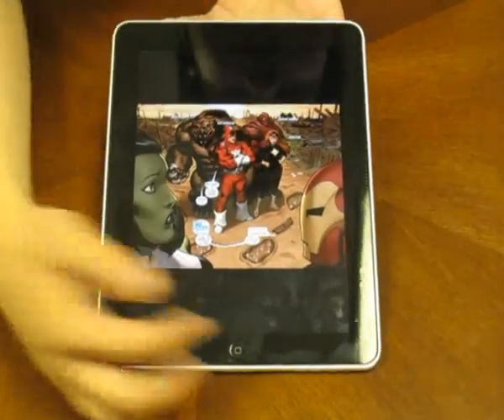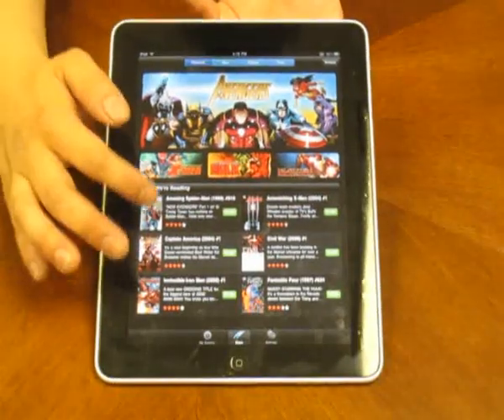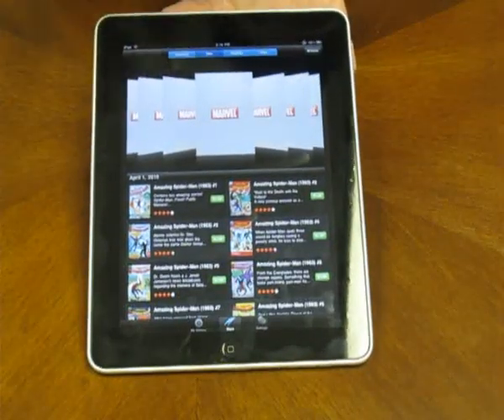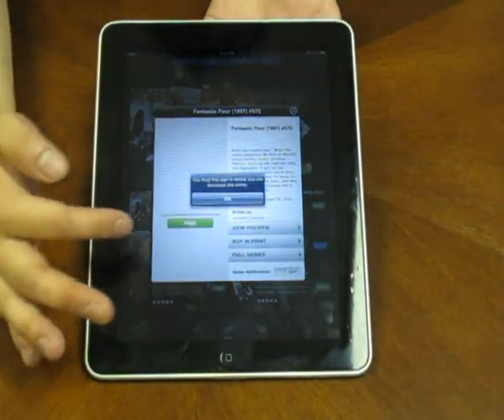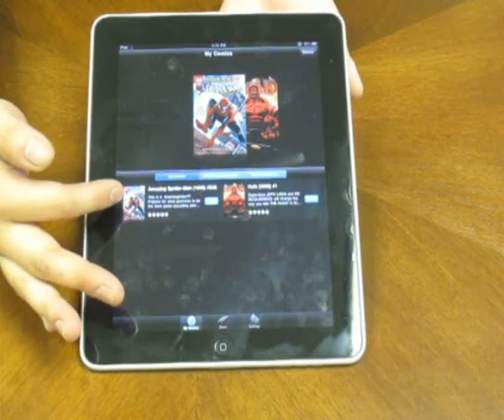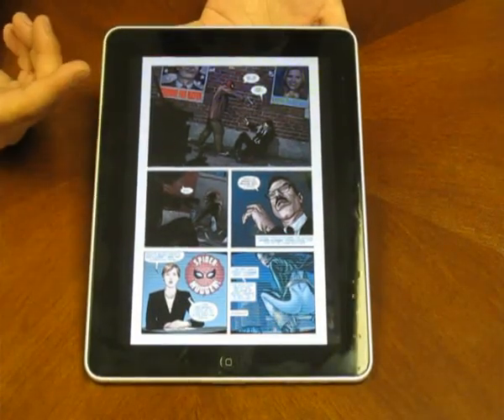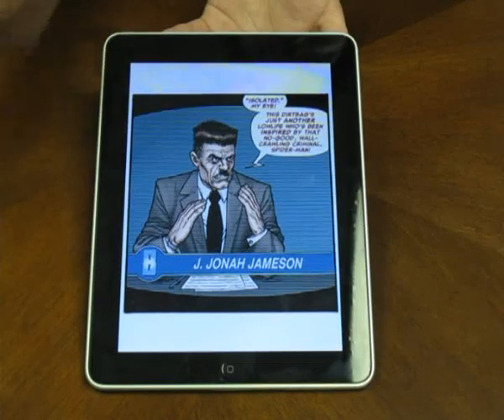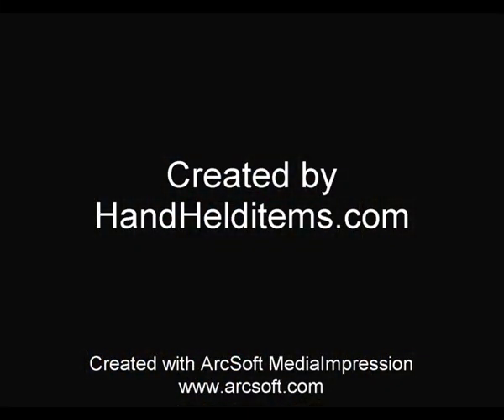iPad Marvel Comic Book Reader App - Video Review and How-to Guide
Here is a quick review on the iPad Marvel Comic Book Reader App as well as a short How-To guide on how to use this application.